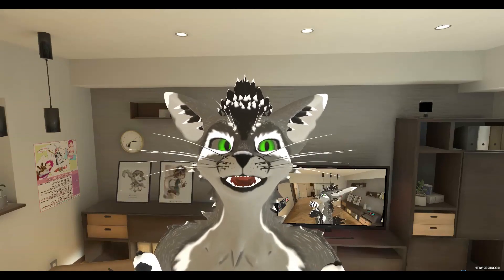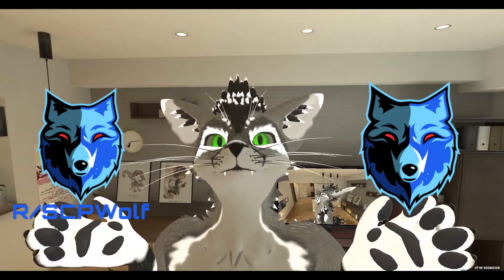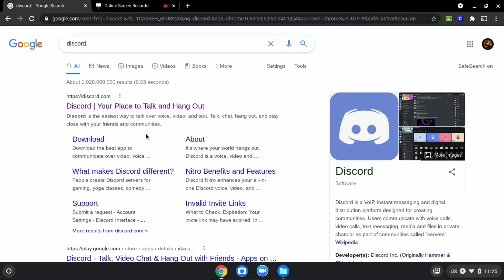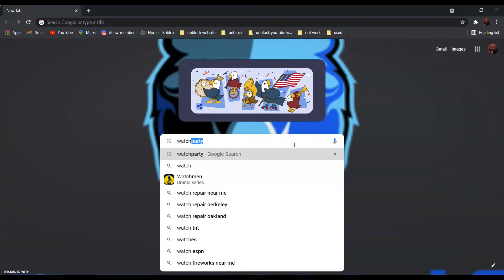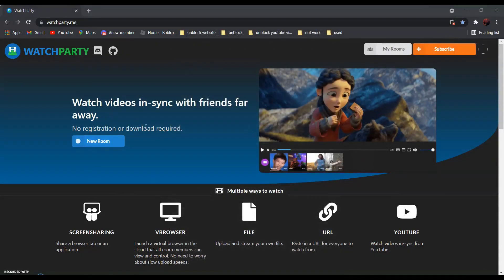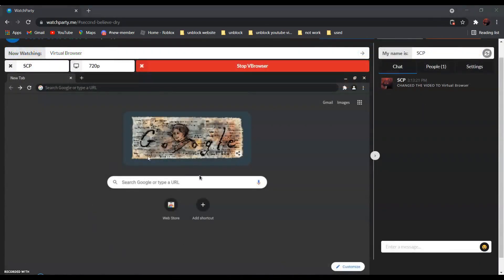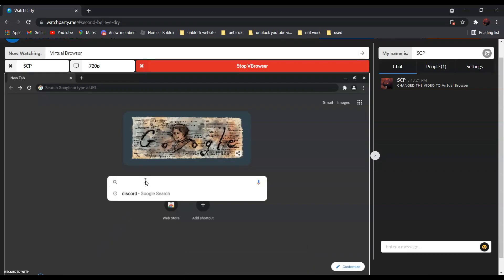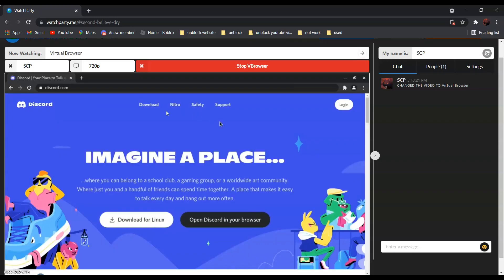How to Unblock Websites on School Chromebook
By the way, do you like this kind of video?

Credit: Not A Cat, Polar, GurmanPlayz, Jeansimp
Credit: TheFatRat    Music: Monody

0:00 Preview
0:37 Intro
0:47 Tutorial on how to unblock websites
2:22 Thank you for watching
2:42 Credit and thank you to:
2:58 Outro